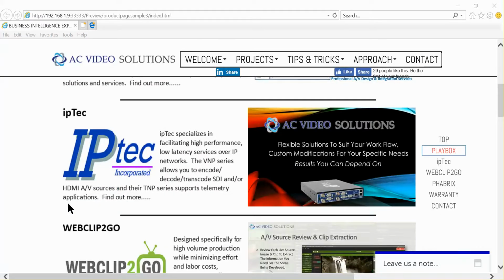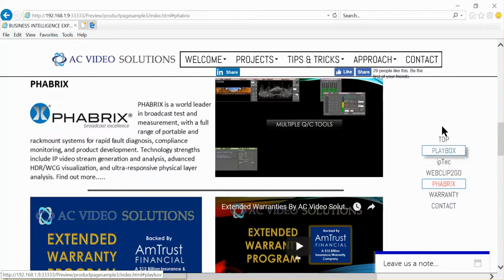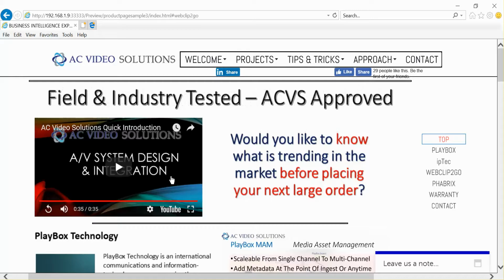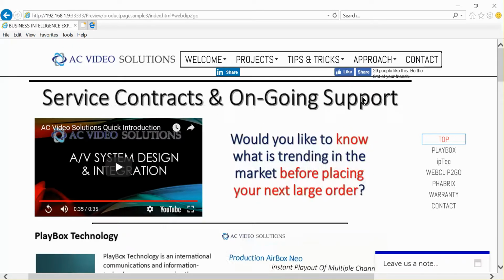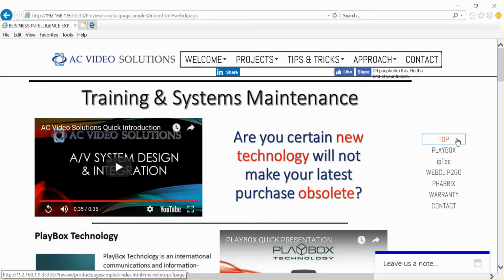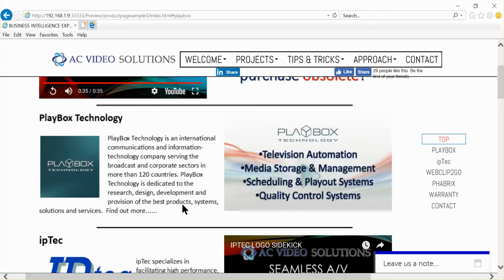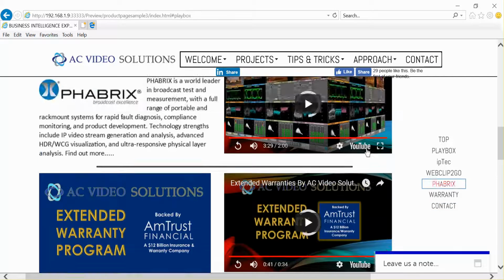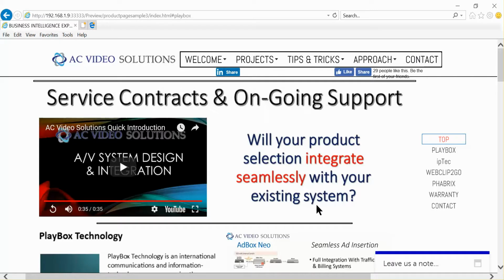Message To Karen web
Message to Karen regarding a more active way of presenting product lines on our web site.